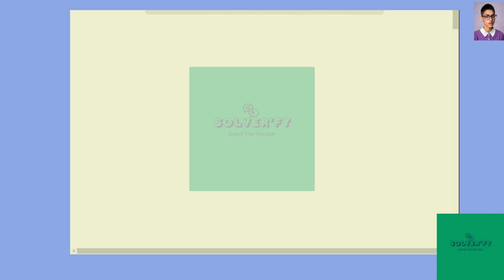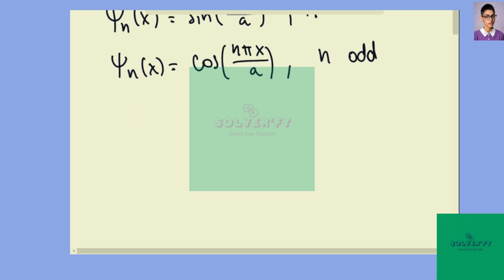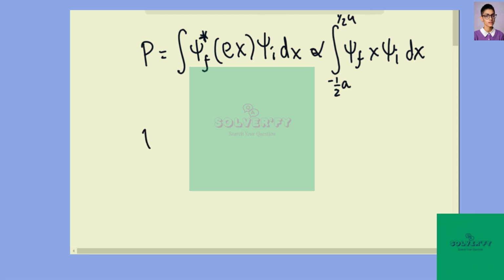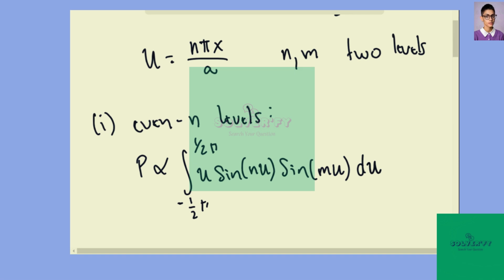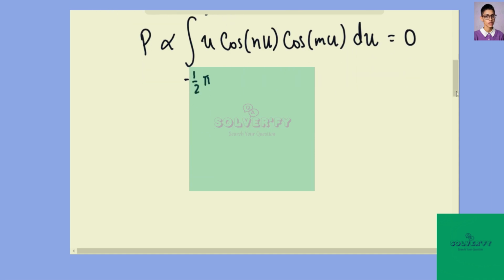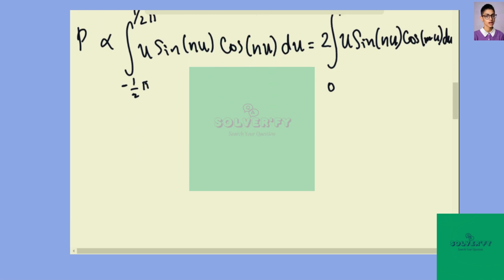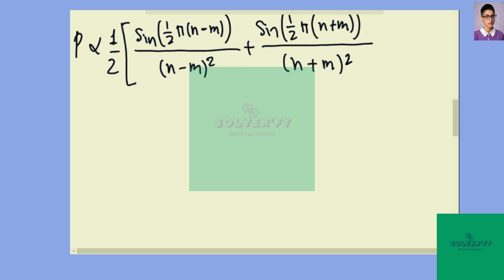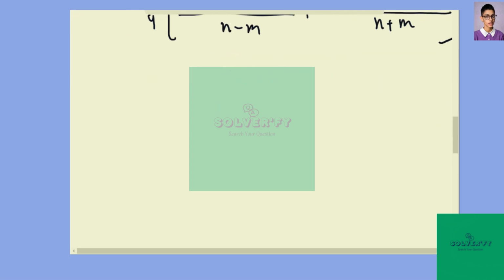[Chemistry] Some of the selection rules for hydrogenic atoms were derived in the text. Complete the